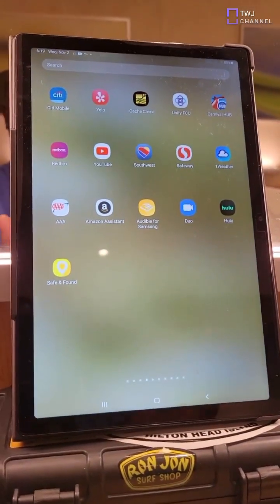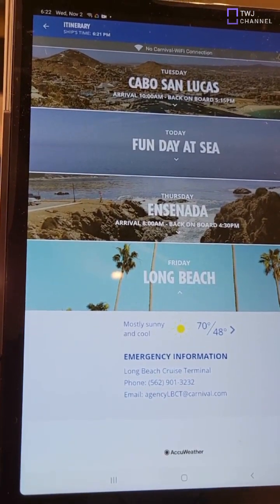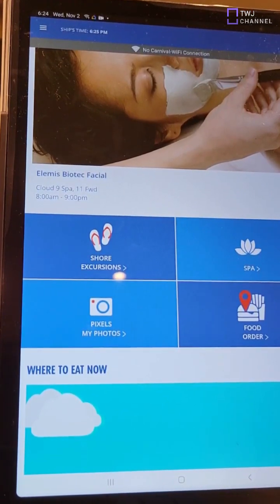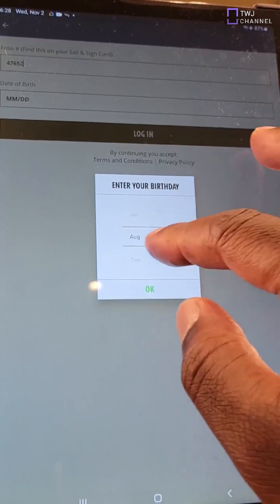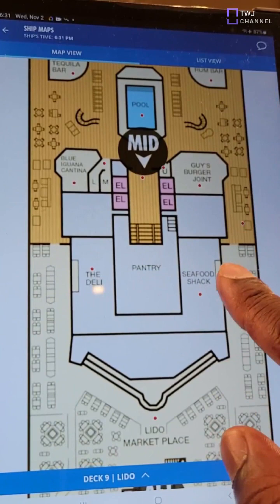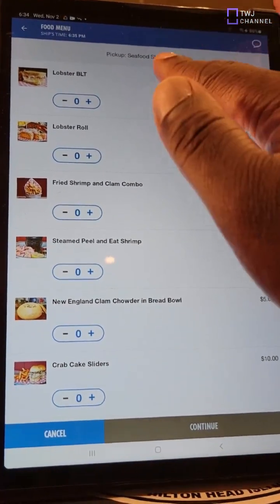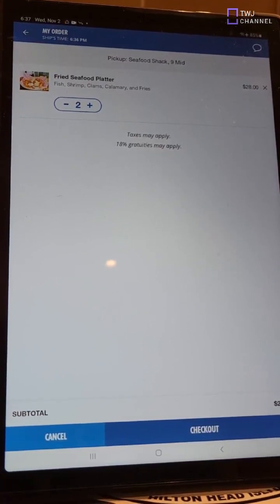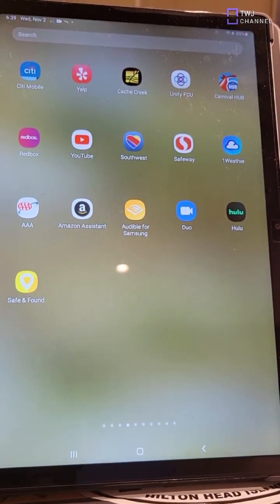Using The Carnival App.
Tips On Using The Carnival App. Intro And Outro Created By JMG.